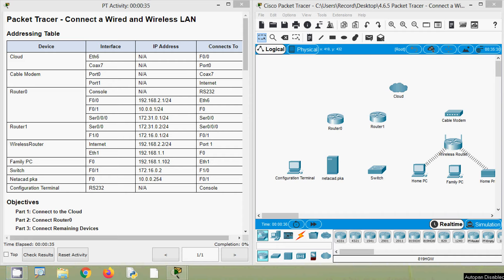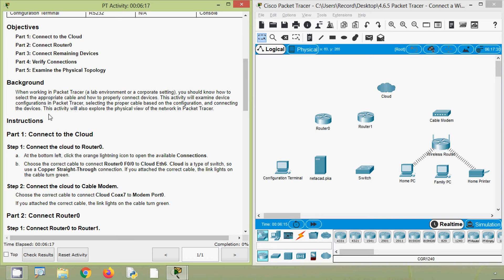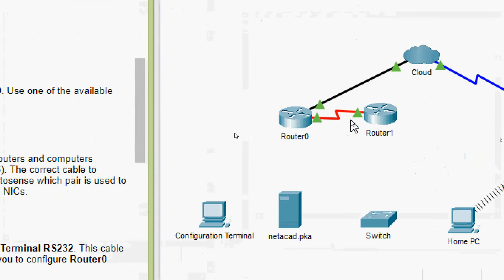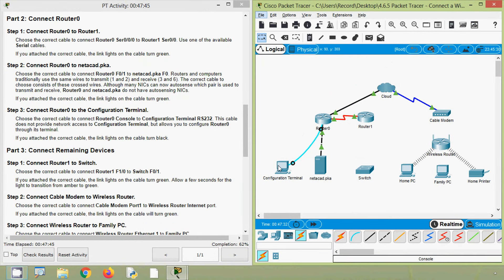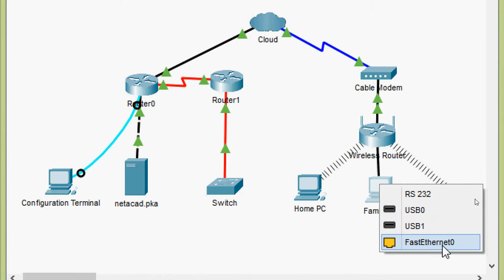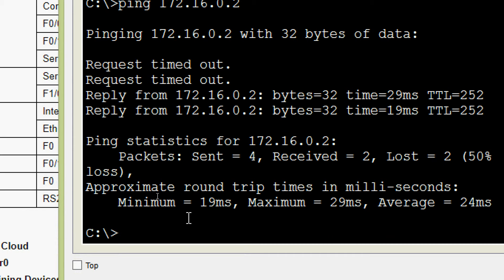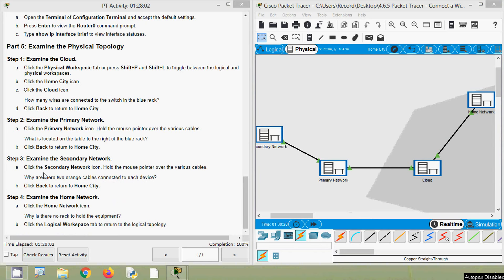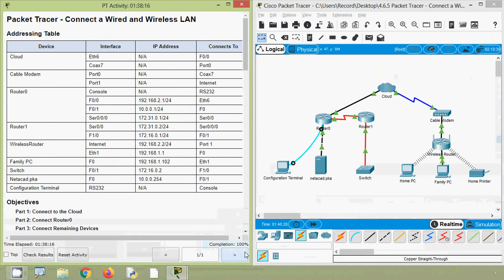4.6.5 Packet Tracer - Connect a Wired and Wireless LAN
4.6.5 Packet Tracer - Connect a Wired and Wireless LAN